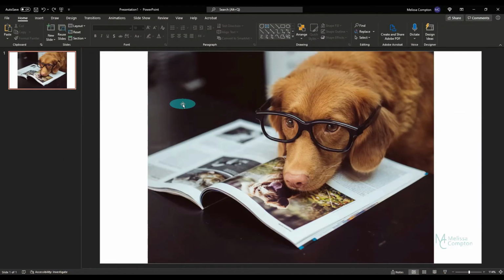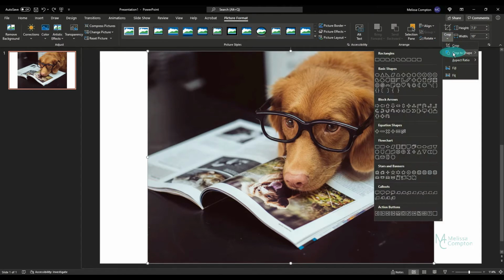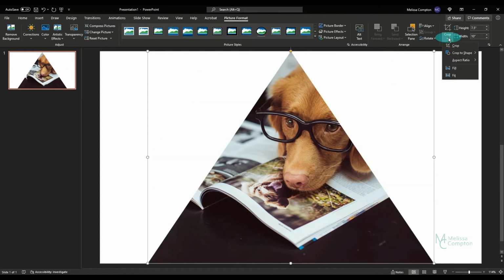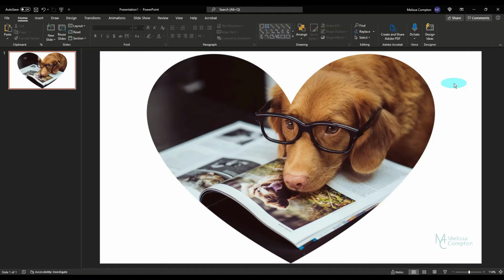How to crop a picture to a shape in PowerPoint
​In this tutorial you’ll learn how to crop a picture to a shape in PowerPoint.  There are many shapes to choose from and it is quick and easy in PowerPoint.